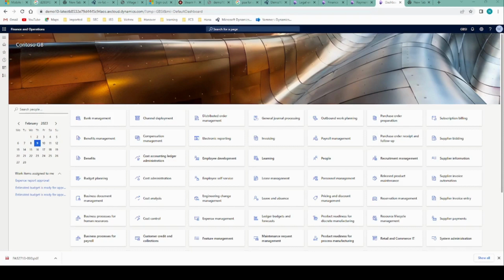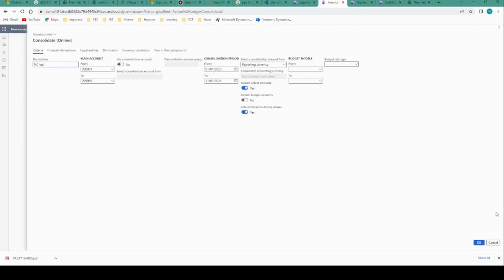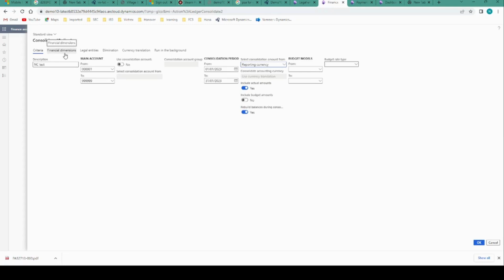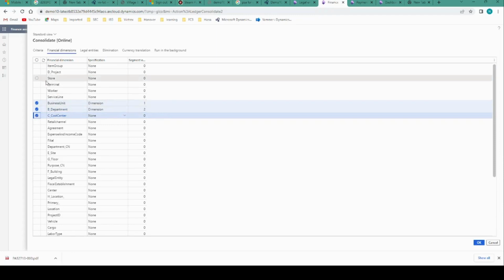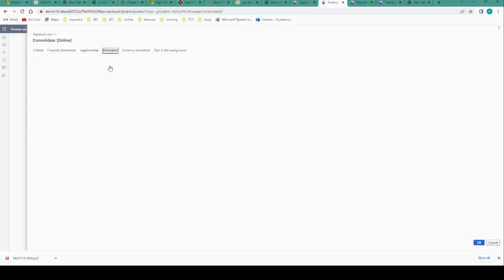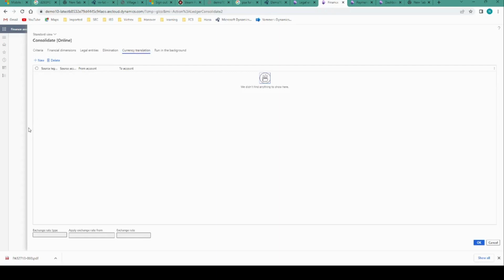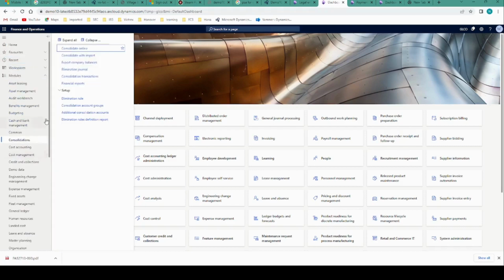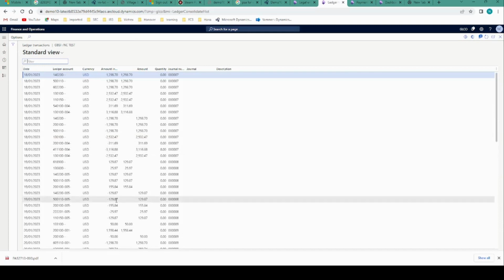Project 9 Consolidations